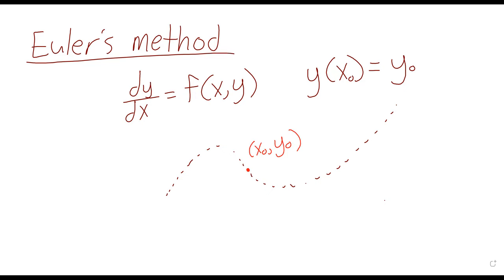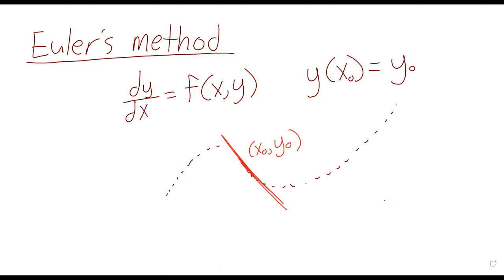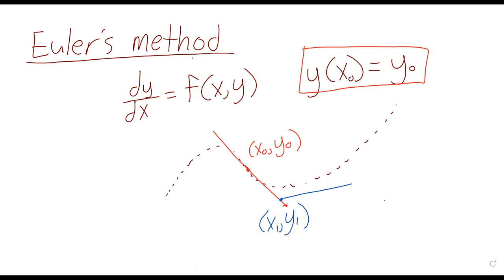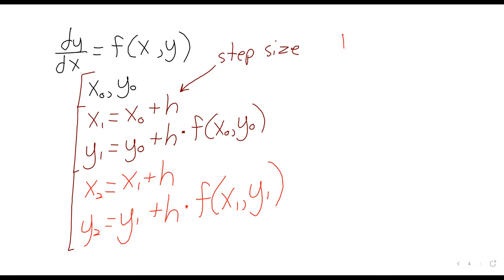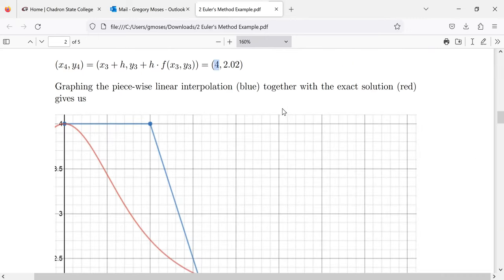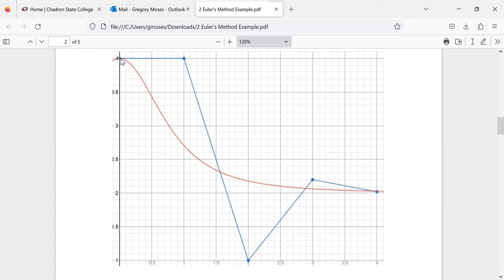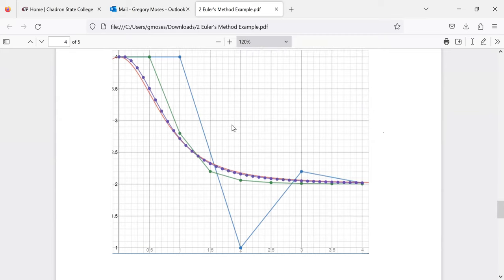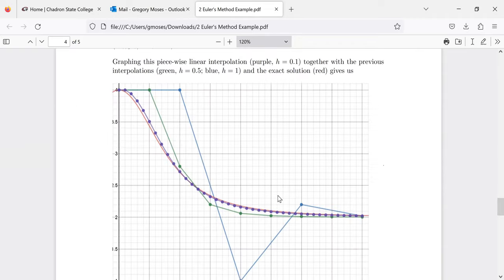DE 2023 Week 6 Tuesday